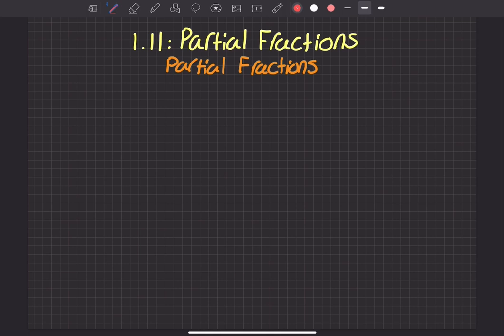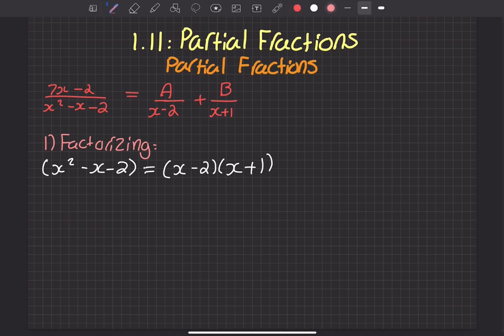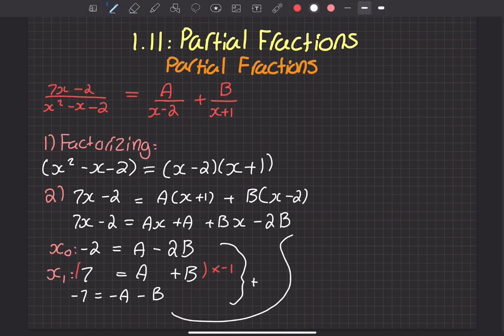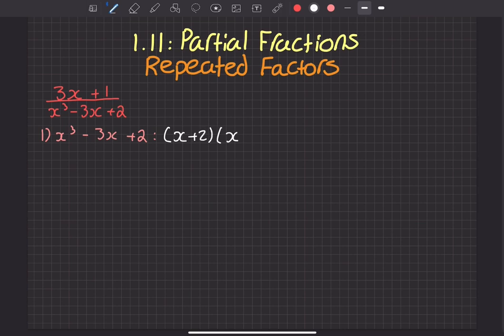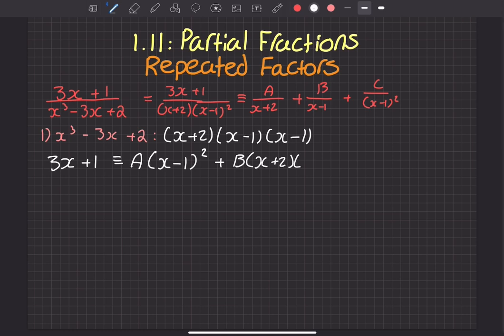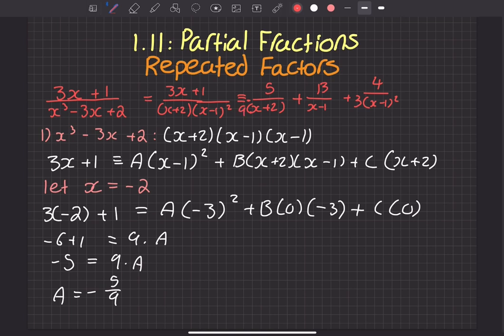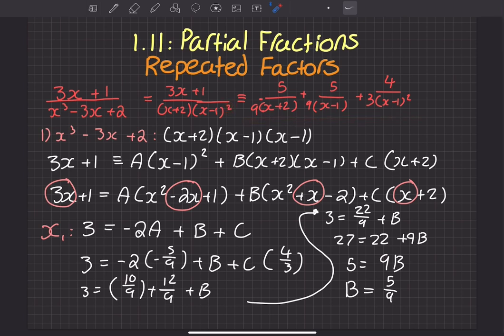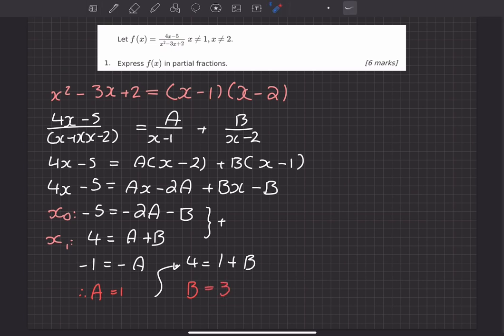Unit 1.11 - Algebra - Partial Fractions (HL Only)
This is a video about partial fractions for the IB Math AA course.

~Aliyy & Kashvi